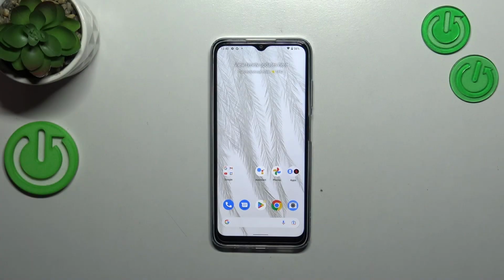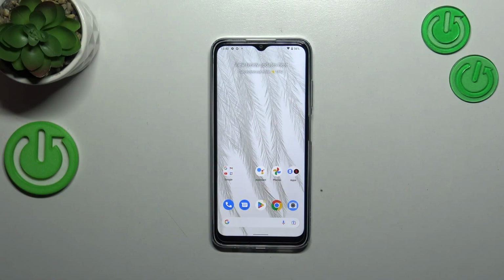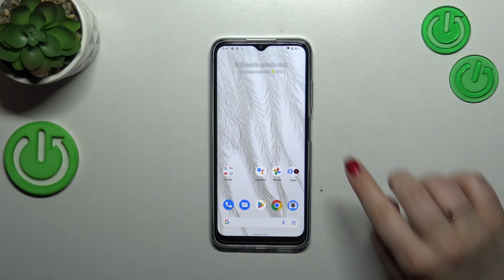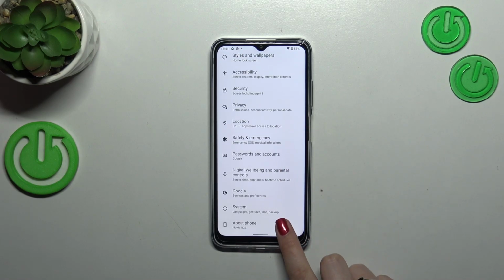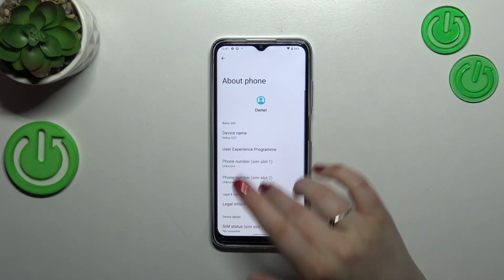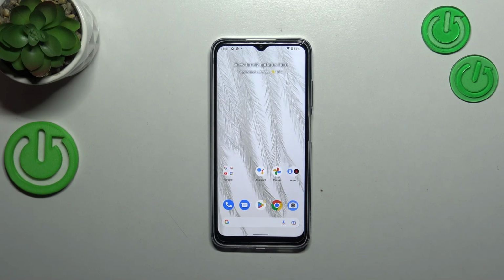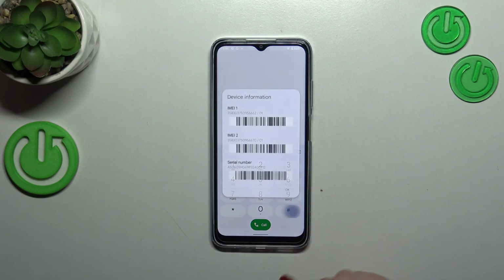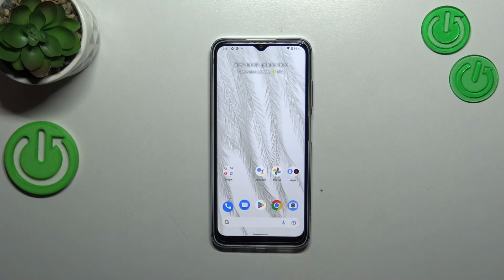How to Check Serial Number on NOKIA G22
Find out more info about NOKIA G22:
Hi! Stay here if you want to know how to check the serial number on your NOKIA G22. We will show you how to enter secret codes in order to display that special number and also find out how to locate that number in the About Phone tab. Visit our YouTube channel if you want to know more about NOKIA G22.

How to check serial number on NOKIA G22? How to locate serial number on NOKIA G22? How to find serial number on NOKIA G22?